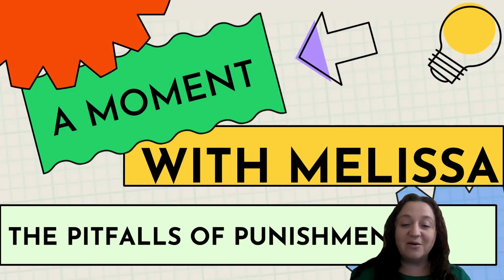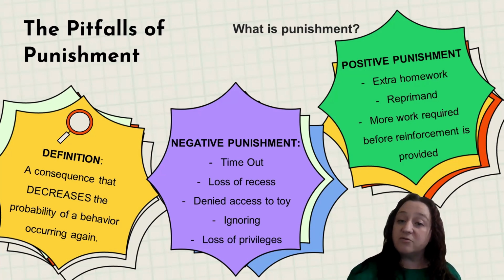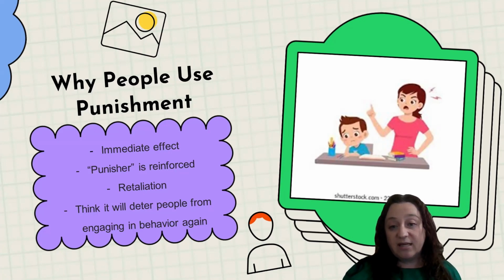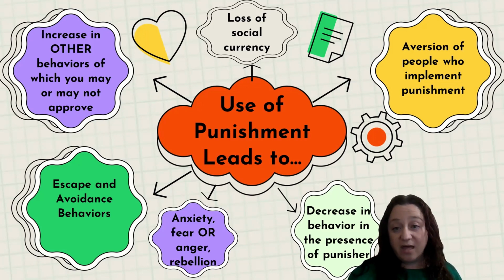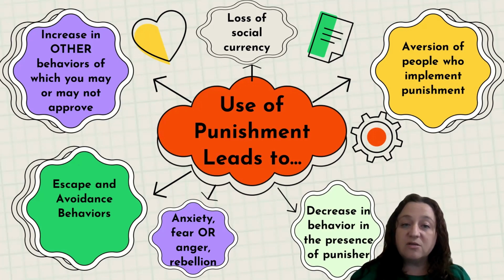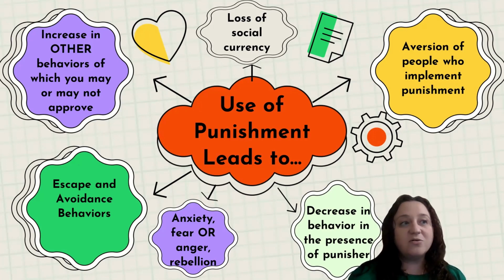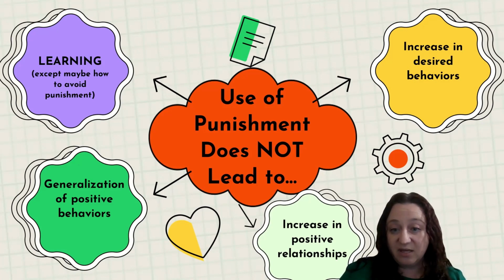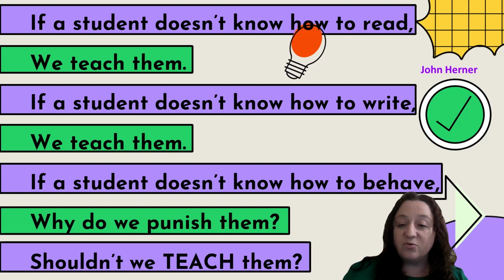Episode 4: The Pitfalls of Punishment